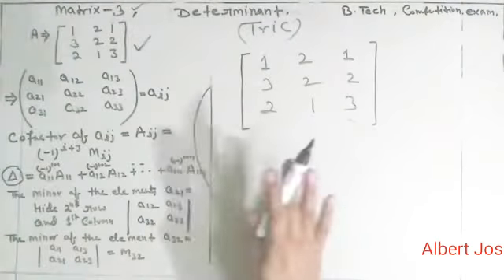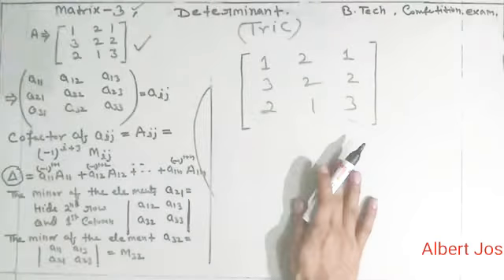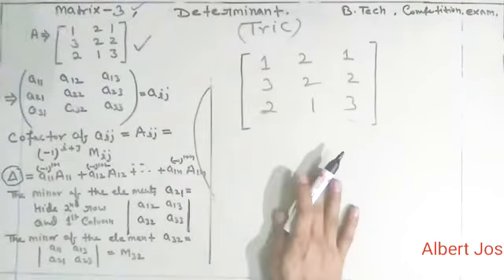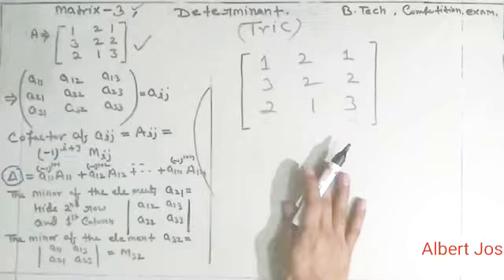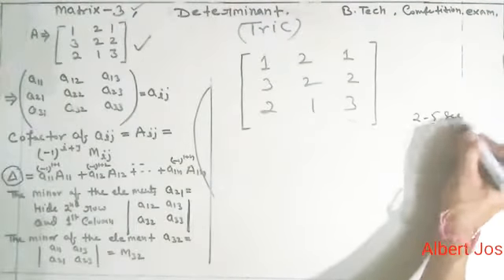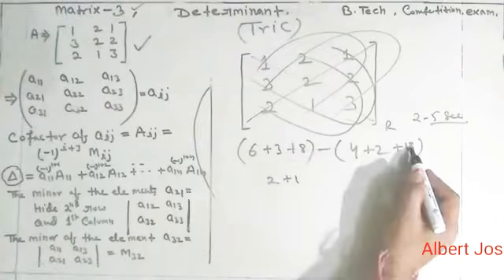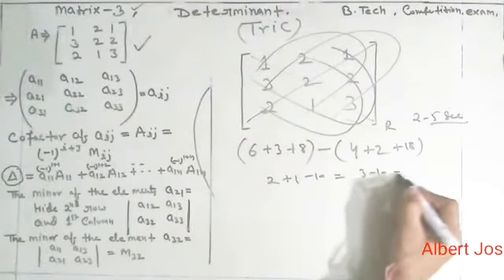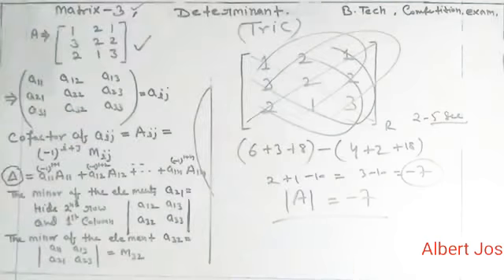Shortcut trick to find determinant of the matrix 3 | Applied Calculus by Laurence Hoffmann | NPTEL